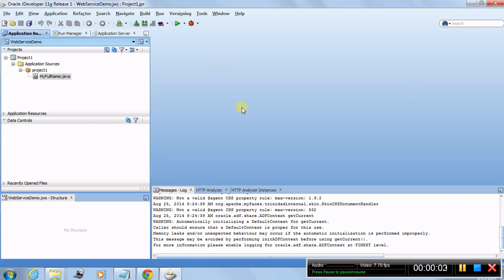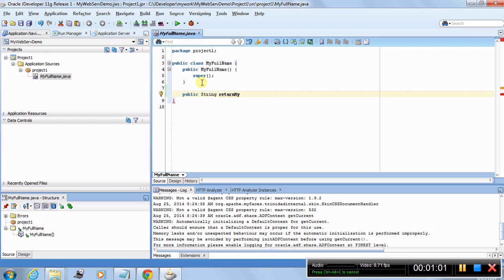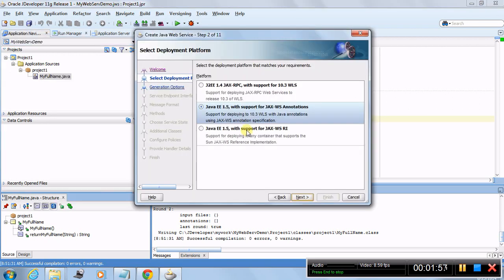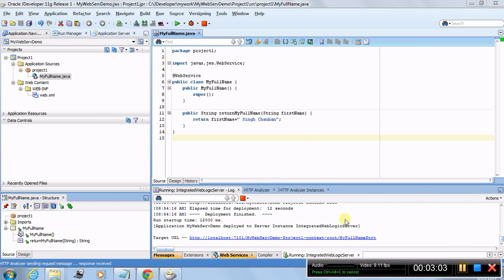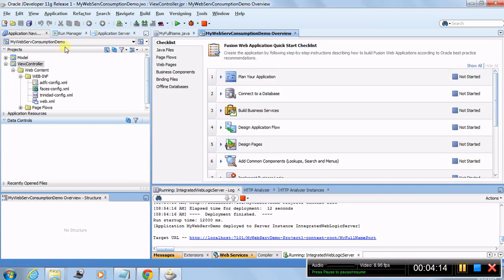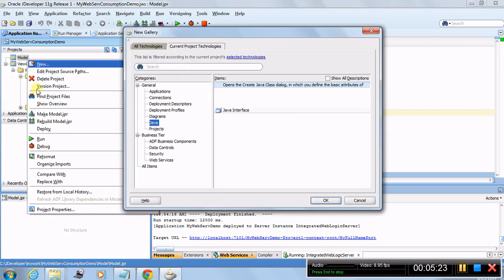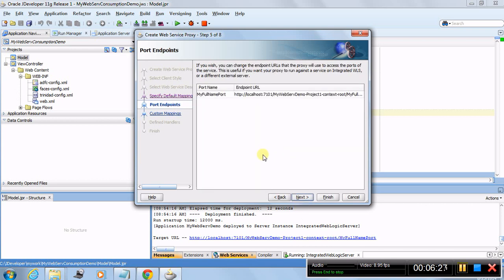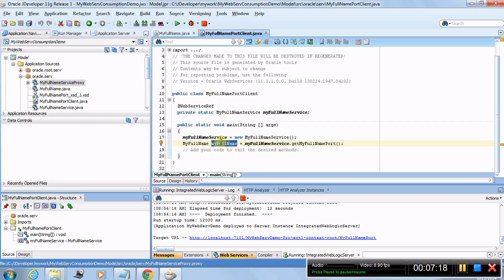Web Service - 1